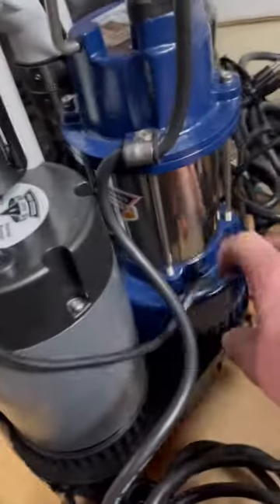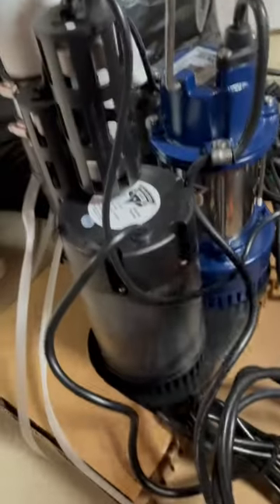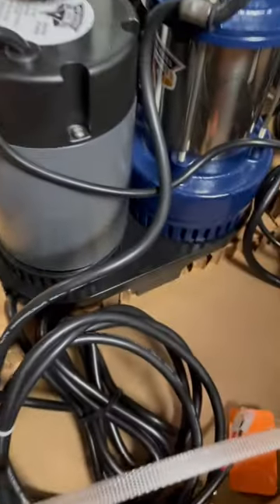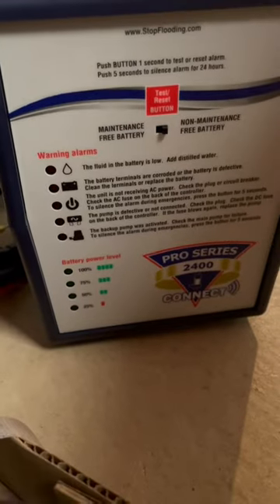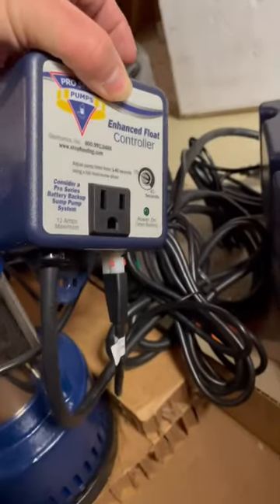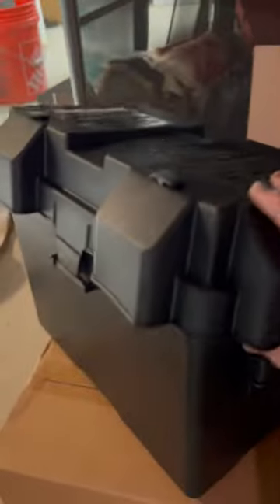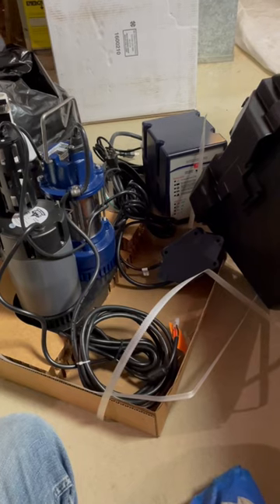THE BEST battery backup sump pump on the market